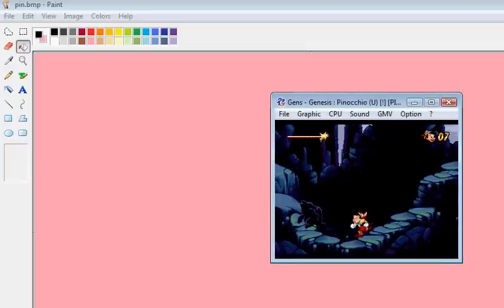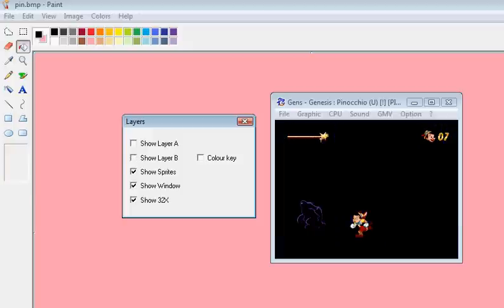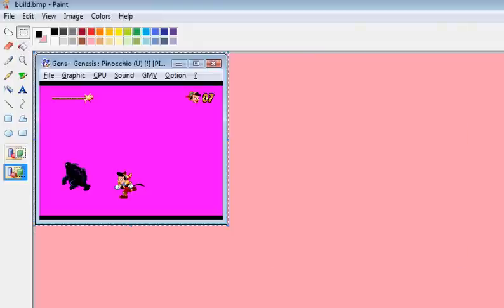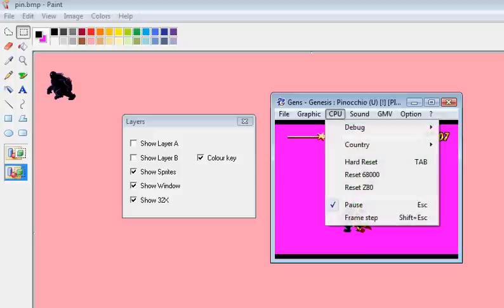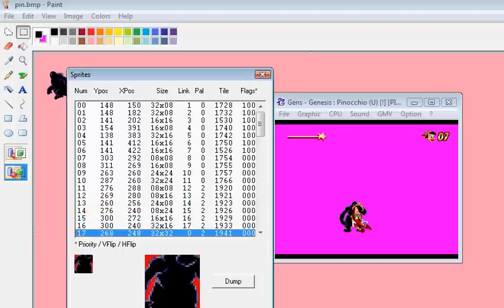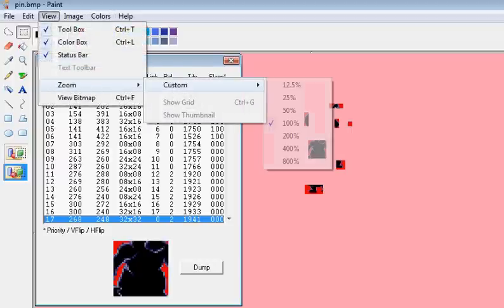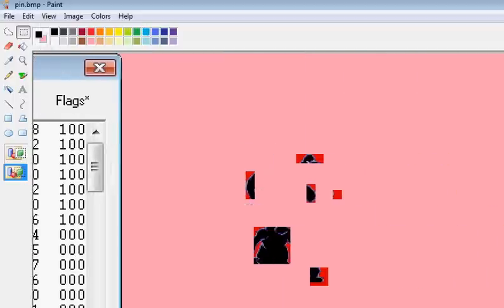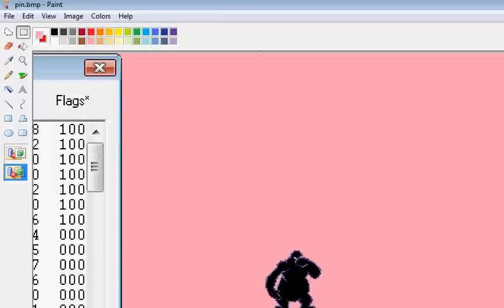How to rip Genesis sprites - Advanced techniques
Some advanced little tricks for getting Genesis sprites.